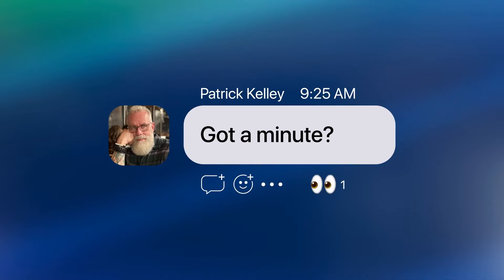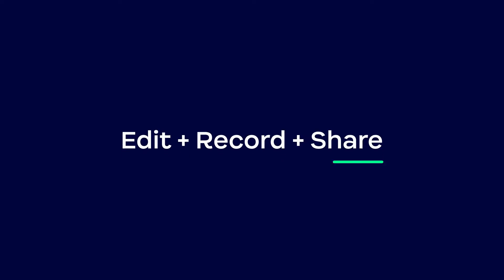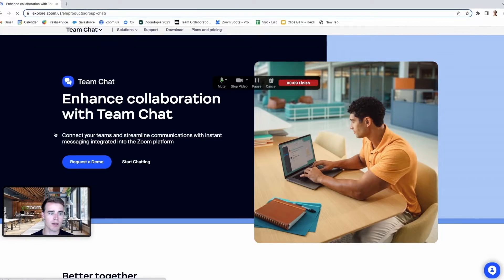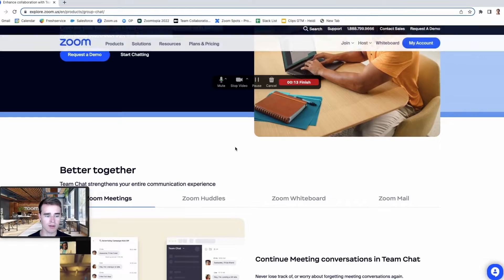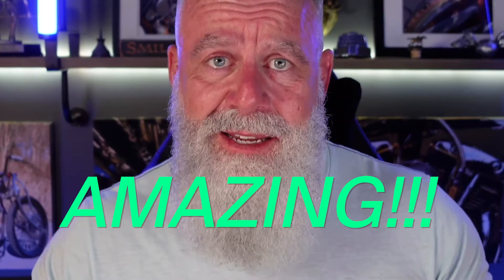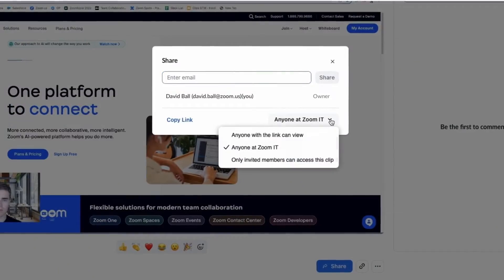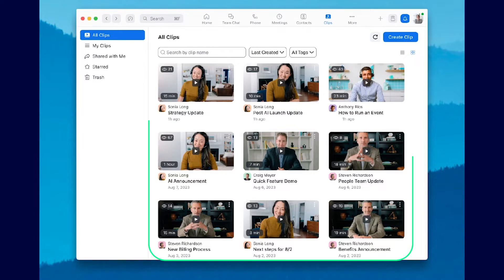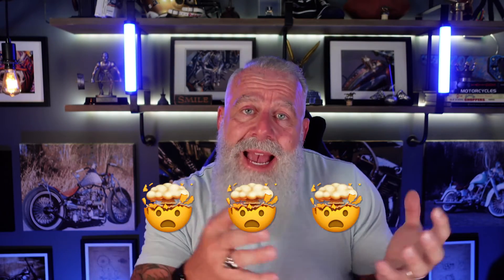Ep. 9 | Zoom Clips | "Got a Minute?" with Patrick Kelley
"It's called asynchronous video, and it's amazing!"

Whether it’s a daily standup, a presentation readout, or a brilliant idea you felt like sharing with the team right away, you can now record it in Zoom Clips.

Join Patrick as he walks through all things Zoom Clips in this week’s “Got a Minute?” episode.